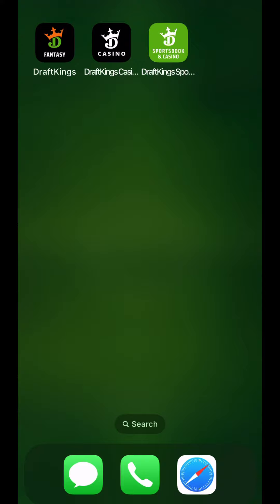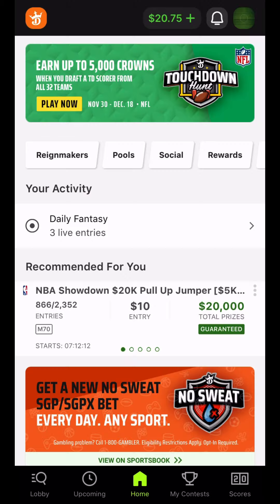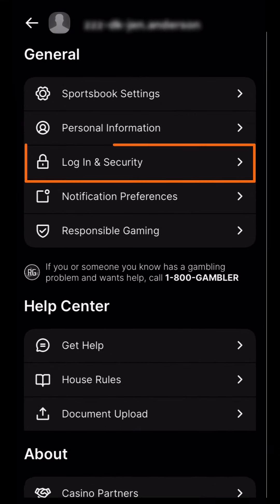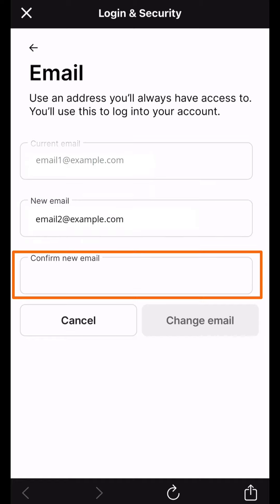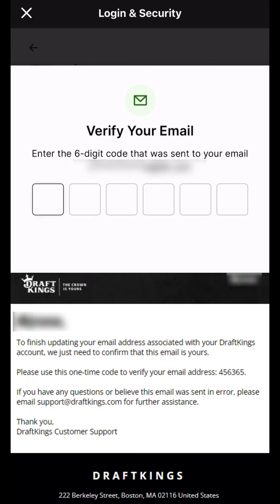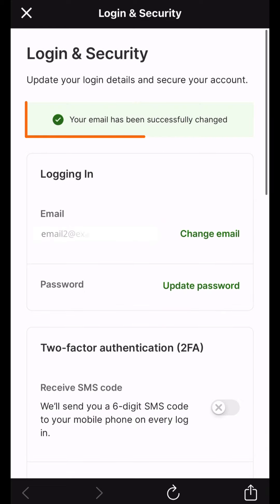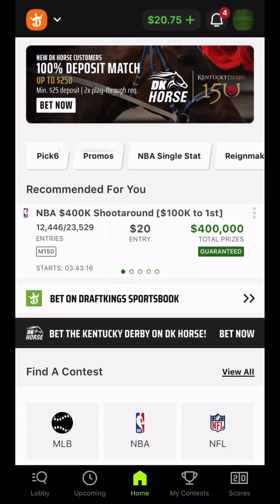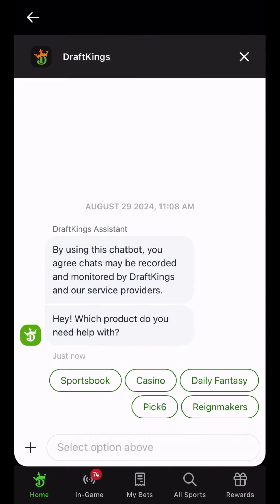How to change the email address on your DraftKings account (iOS apps)